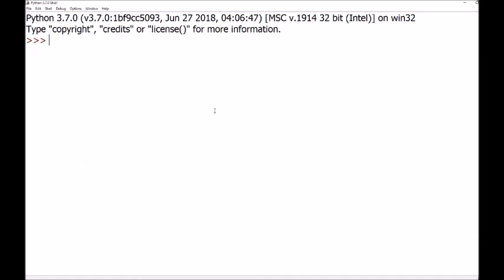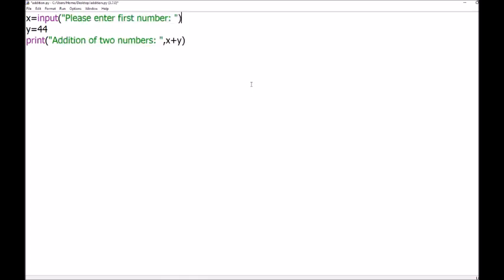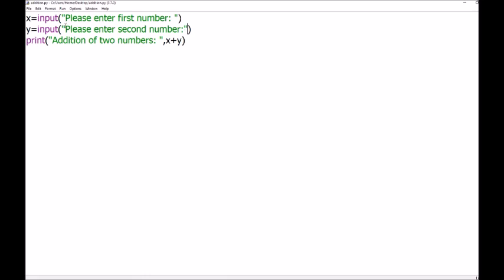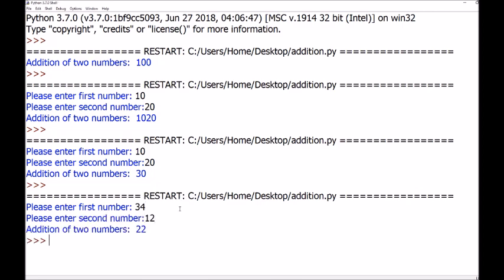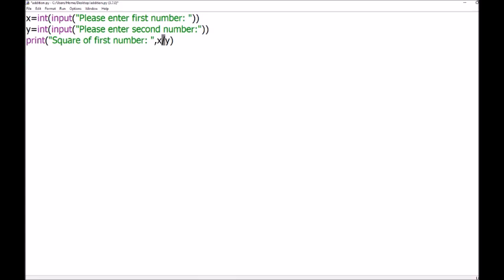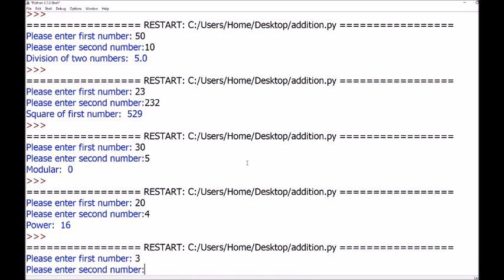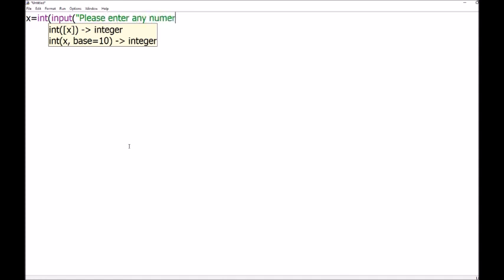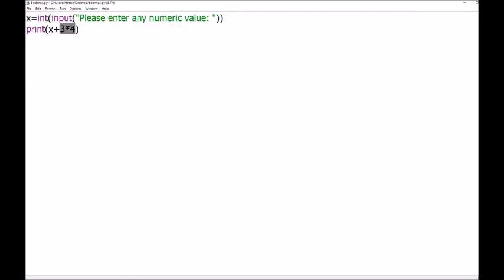Python Programming Series | Video 3 | Arithmetic Operators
In this video, you will learn the most common arithmetic operators in Python. You will also learn how the BIDMAS/BODMAS rule could affect the output of your program.